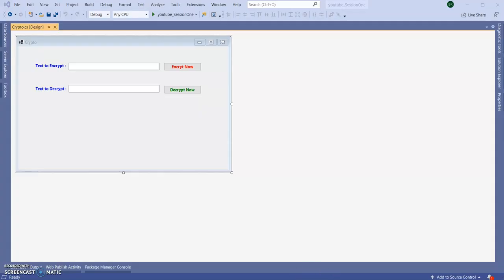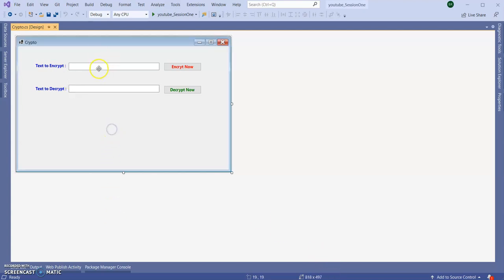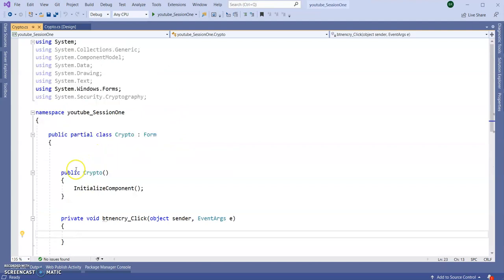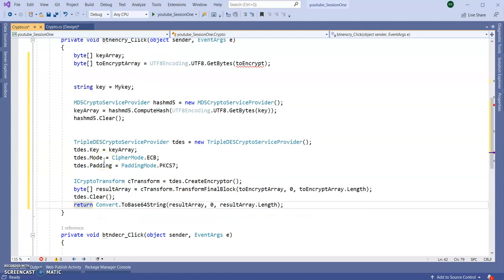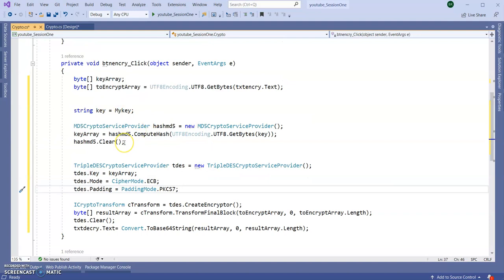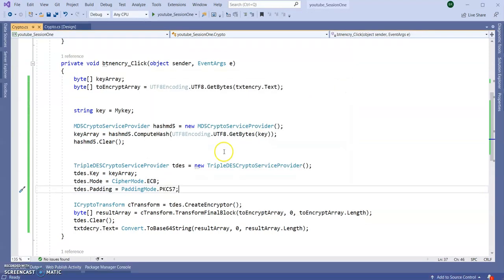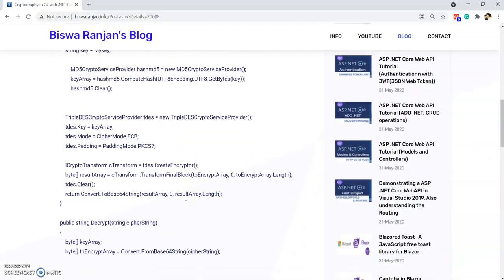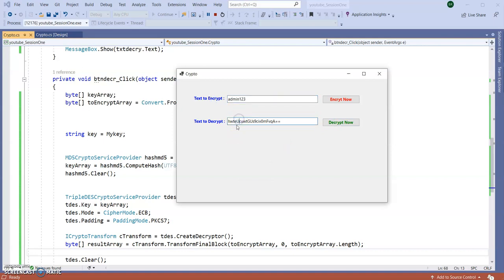Encryption and Decryption(Cryptography) in WinForms app on .NET Core Part-6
In this video session,
How to Encrypt and Decrypt text data using C# WinForms with .NET Core
Cryptography in C# with .NET Core.